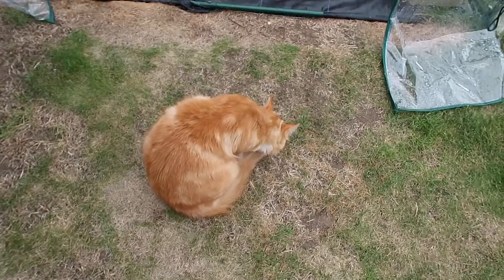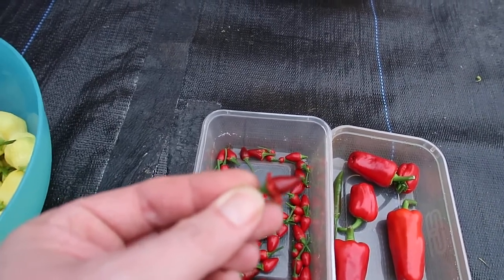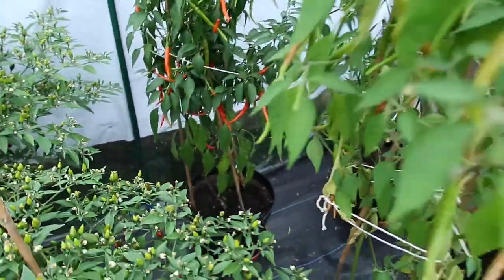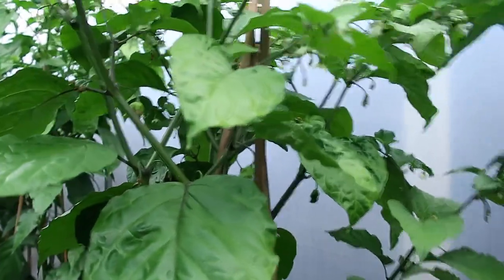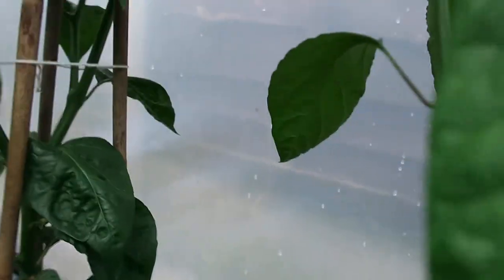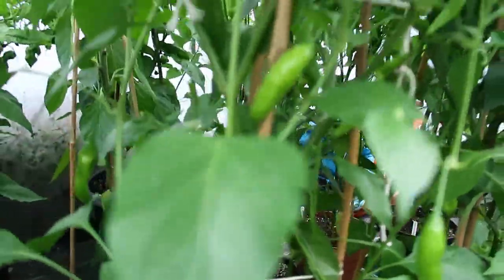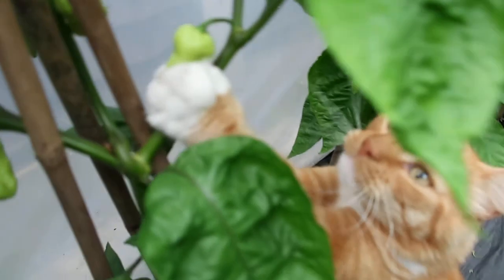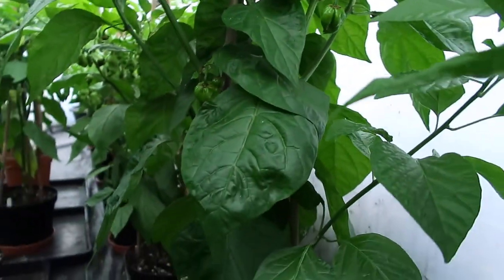Chilli Growing update end of Aug 2019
Chilli Polytunnel update 28th Aug 2019 let's see what's going on